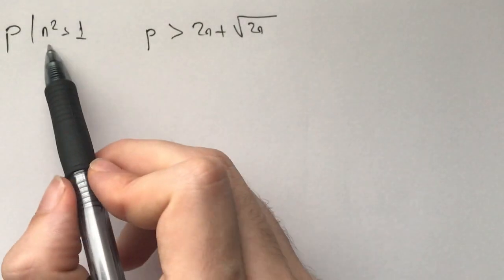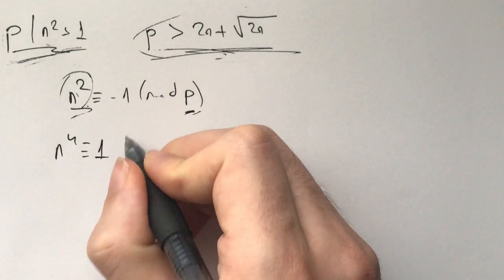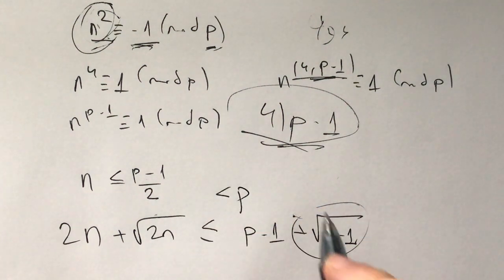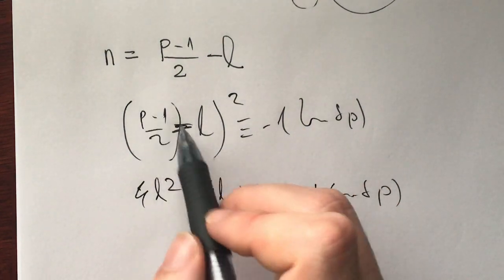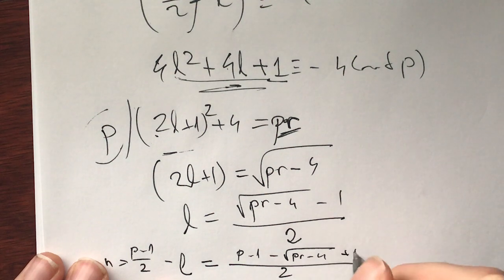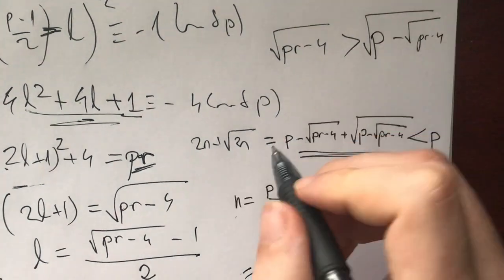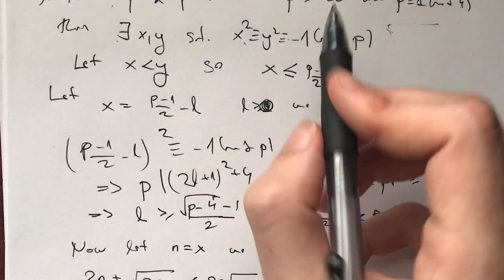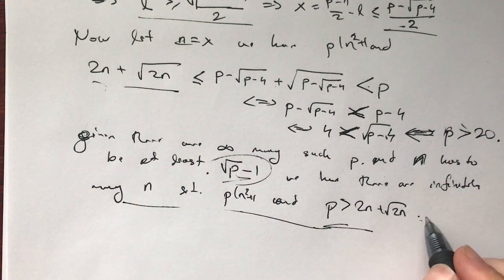IMO 2008 - P3